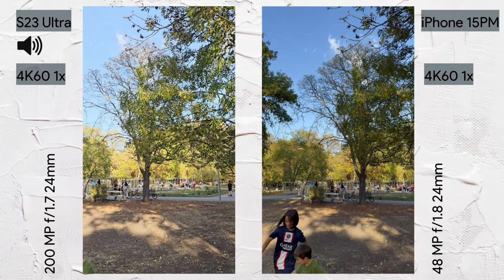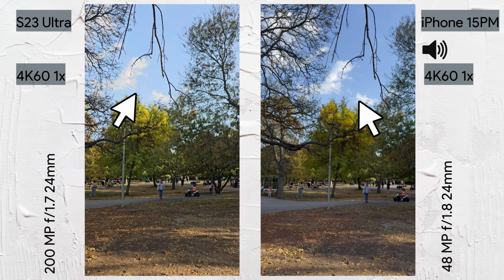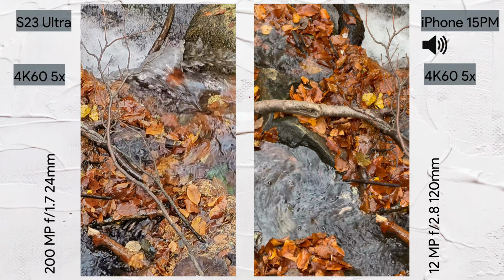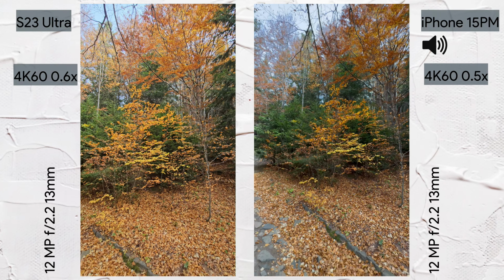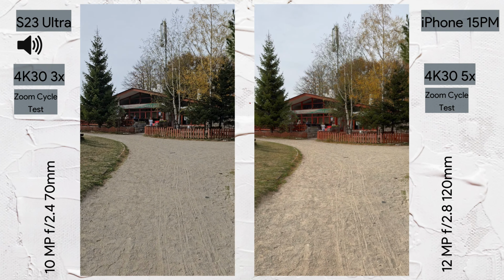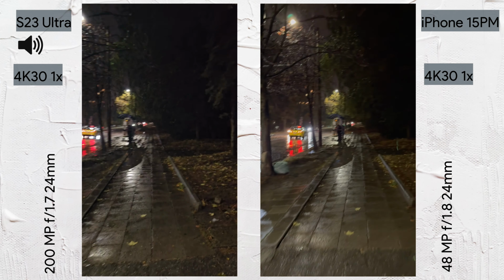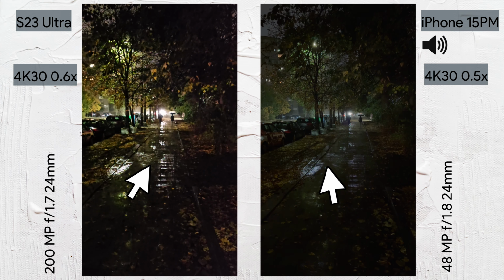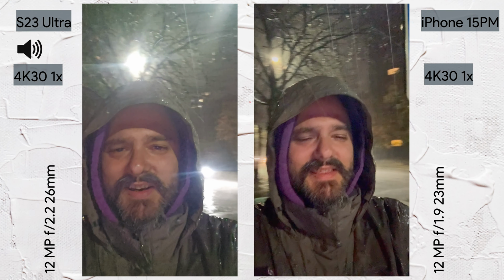Samsung Galaxy S23 Ultra vs iPhone 15 Pro Max: In Depth Video Camera Review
00:00 - Video Intro
00:25 - 4K60 1x Main Camera Day Test
00:55 - 4K60 Main Camera Zoom Test
01:30 - 4K60 1x Main Camera Day Stabilization Test
02:00 - 4K60 UltraWide Camera Test
02:00 -  4K60 1x Main Camera Day Test
02:45 -  4K60 2x Main Camera Day Test
02:55 -  4K60 5x Main Camera Day Test
03:20 - 4K60 UltraWide Camera Test
04:15 - 4K30 Video Day Test
04:40 - 4K30 Video Day Camera Day Stabilization Test
04:50 - 4K30 2x-10x Day Camera Test
05:51 - 4K60 Front Camera Day Test
06:10 - 4K60 Front Camera Day Stabilization Test
06:24 - 4K60 Front Camera Day Test
06:35 - 4K30 Video Night Test
07:00 - 4K30 Video Night Stabilization Test
07:45 - 4K30 Video UltraWide Camera Test
08:02 - 4K30 Video 3x-15x Zoom Test
08:40 - 4K30 Front Video Test